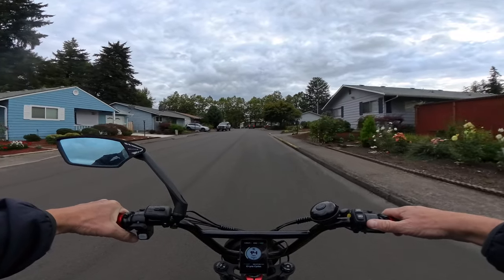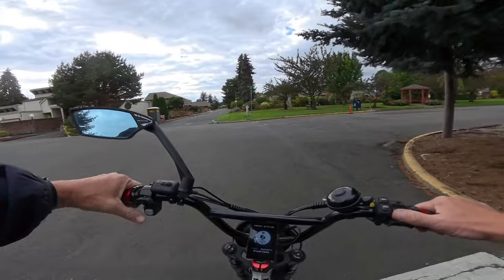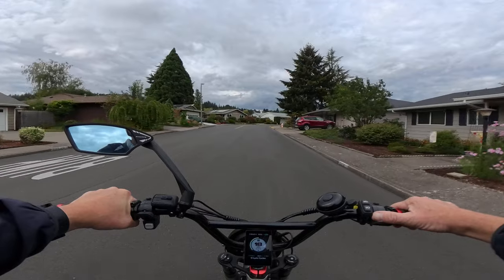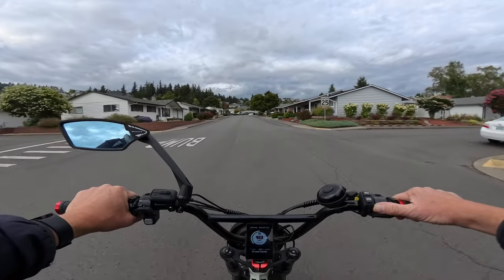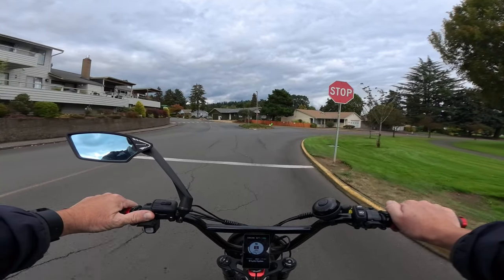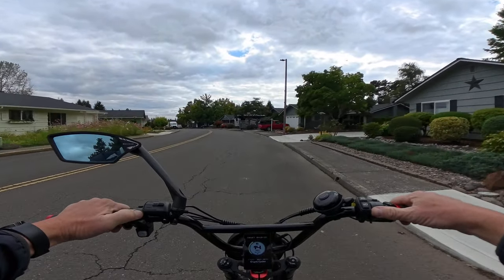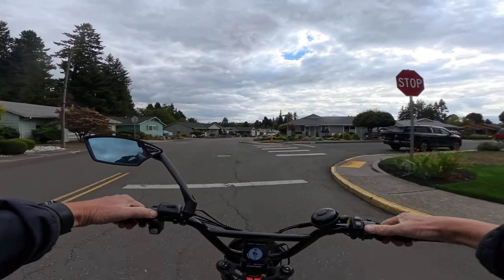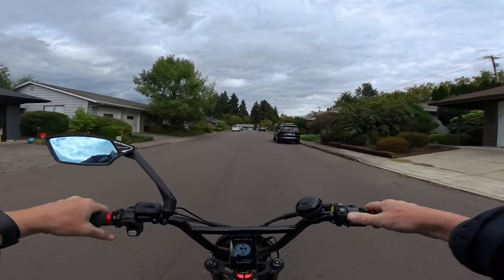Talking Lectric XPedition Limited Edition!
Talking About The Lectric Xpedition Cargo Electric Bike Limited Edition - Giving Specs On The Bike - Riding The Lyric Graffiti -